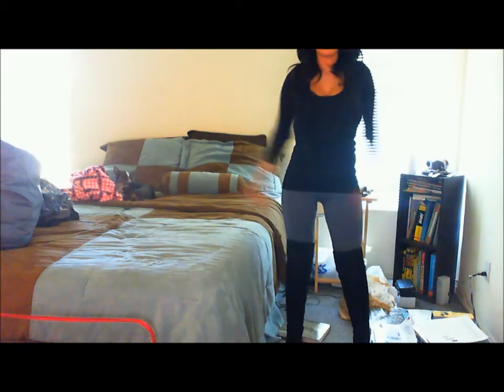Outfit of the day 11-10-10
everything is from forever  21 except the boots..they are from chinese laundry